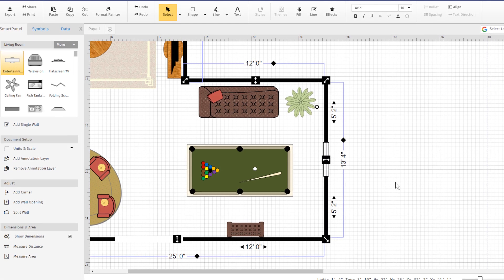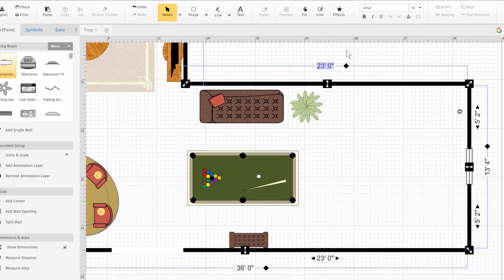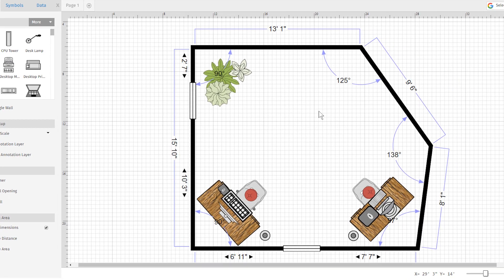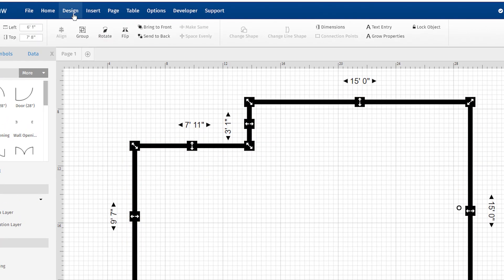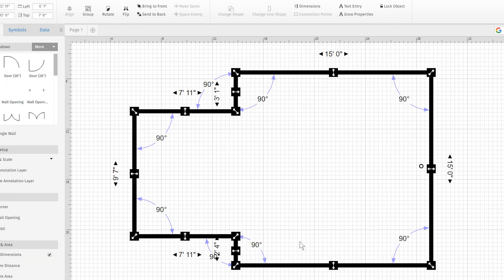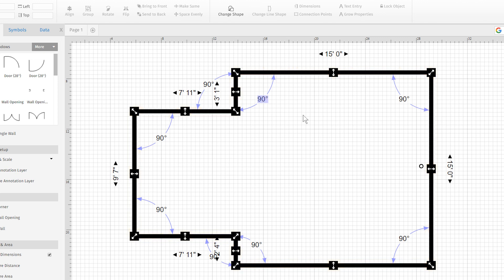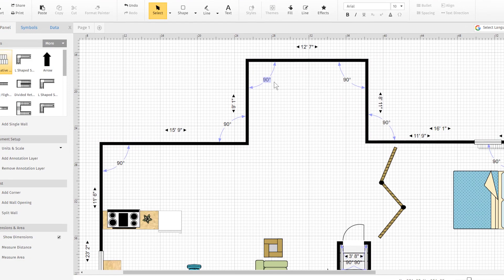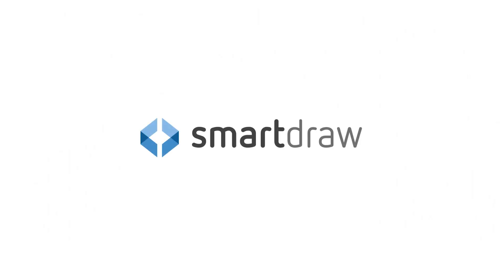SmartDraw What's New: New Floor Plan Angle Controls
SmartDraw continues to add powerful floor planning tools to help you design new plans more easily. You can now specify the angle between two walls just by typing in the desired degree. Just another way SmartDraw makes floor planning more intuitive.